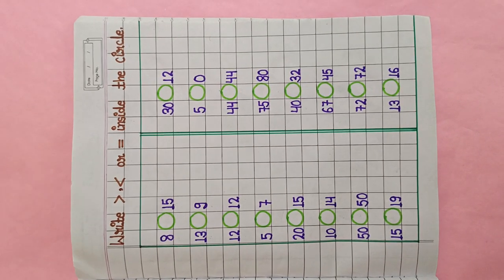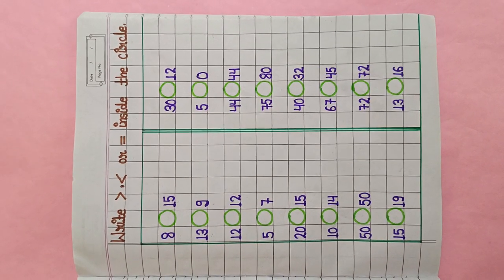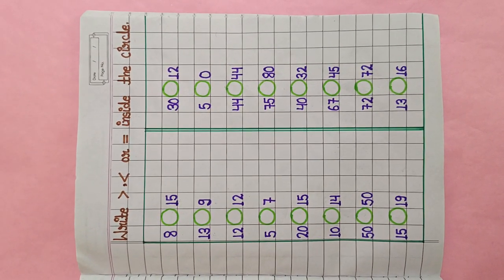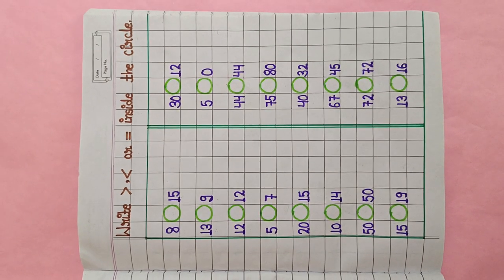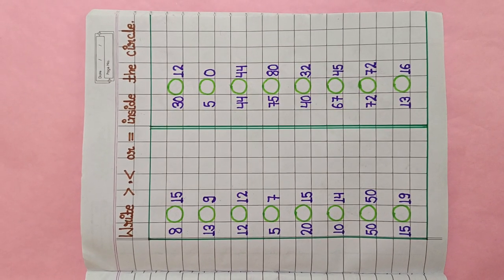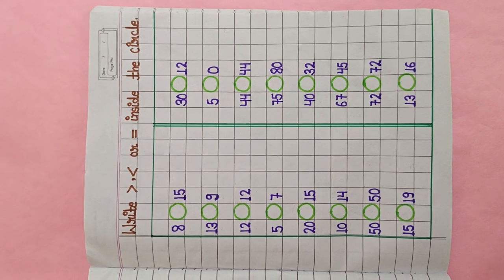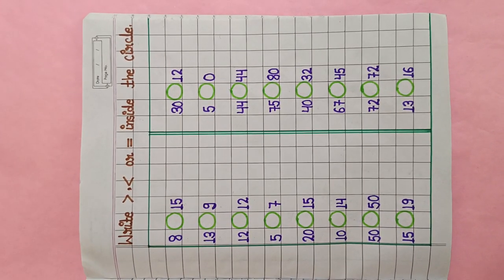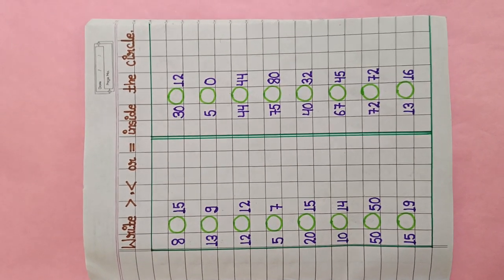Greater than, Less than and Equal to Worksheet